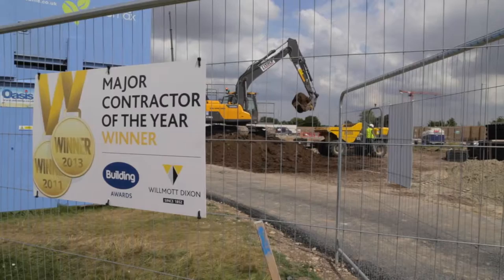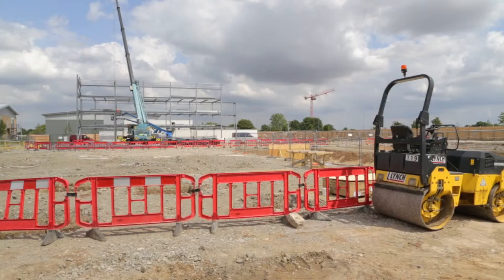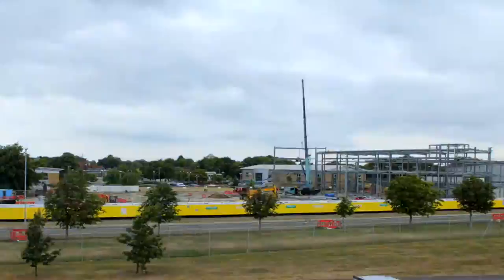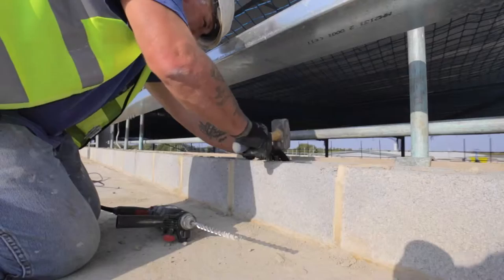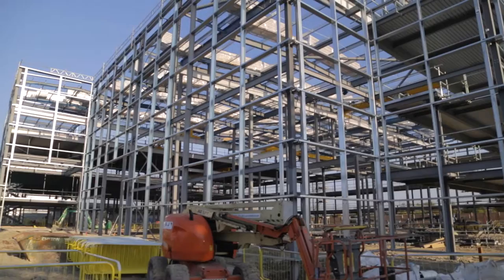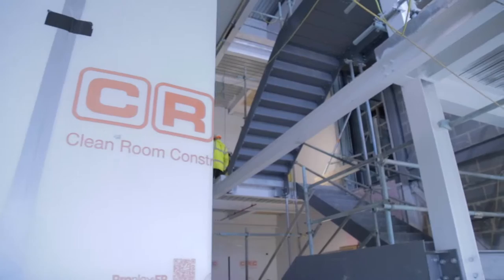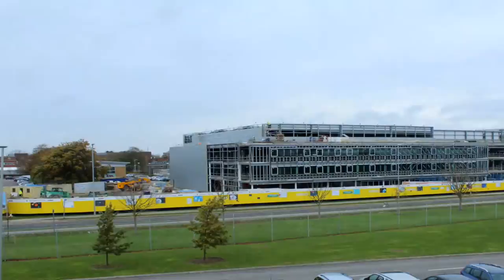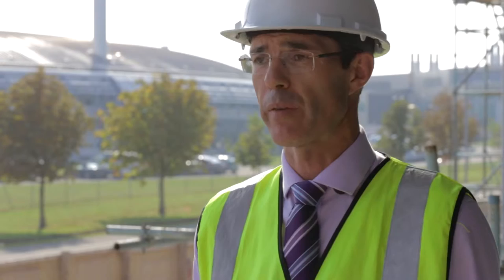Willmott Dixon | RAL Oxford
A film we produced for Willmott Dixon, showing their construction of the RAL Space facility at the Harwell Science Campus in Oxfordshire. This world-leading facility is used to test satellites prior to their launch into space, containing the most advanced space design technology, production and research facilities in Europe.

For more information about the cutting edge film production services we offer,